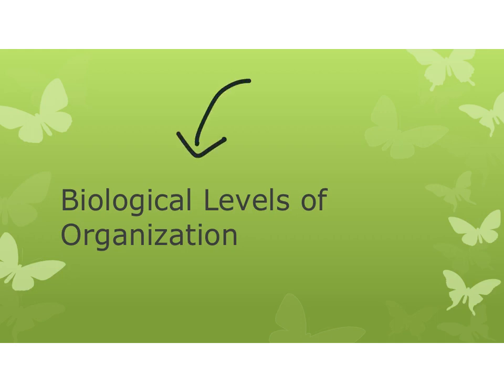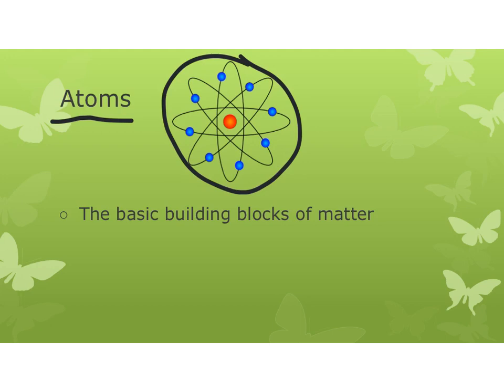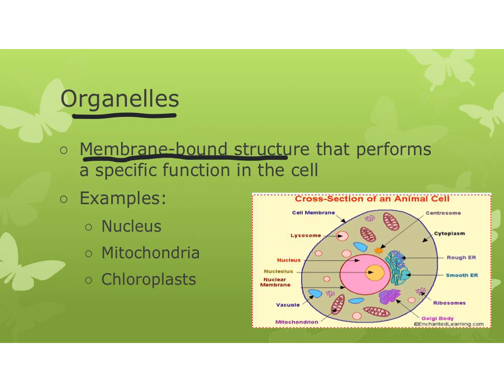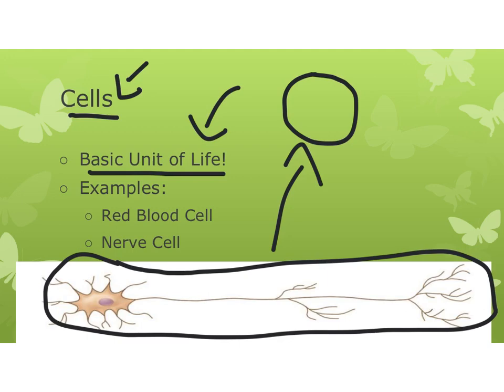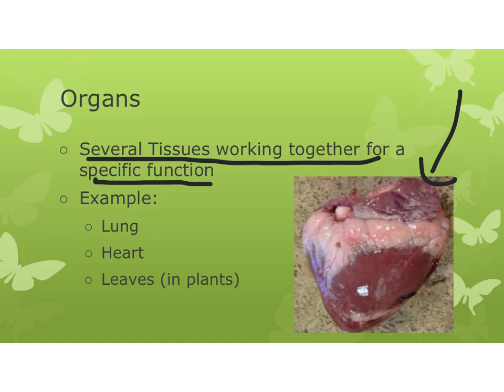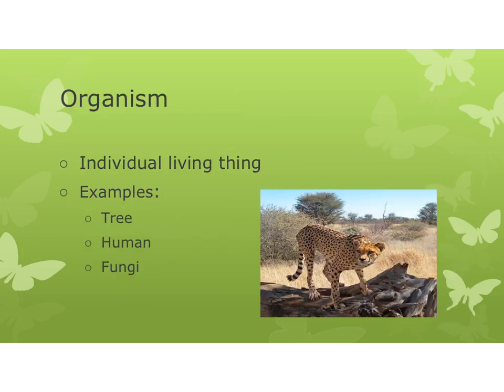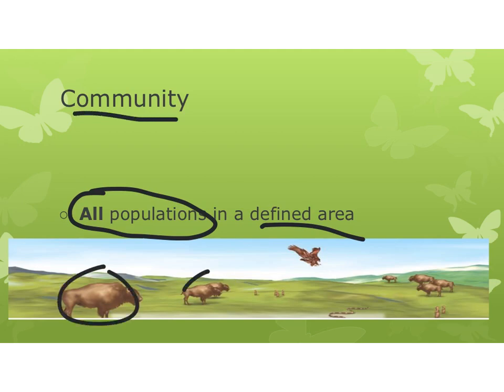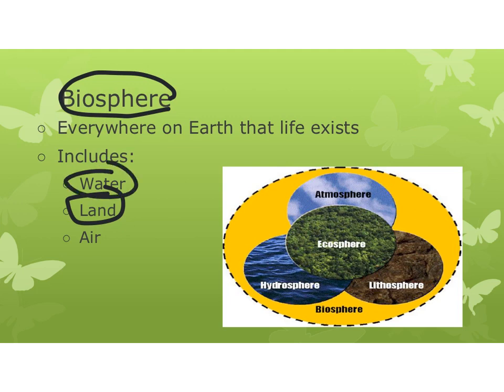Levels of organization